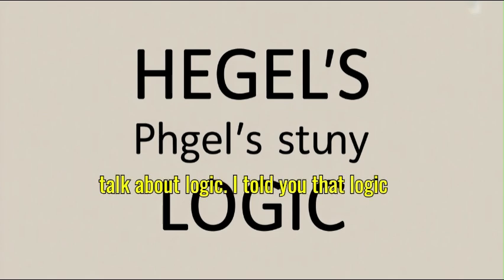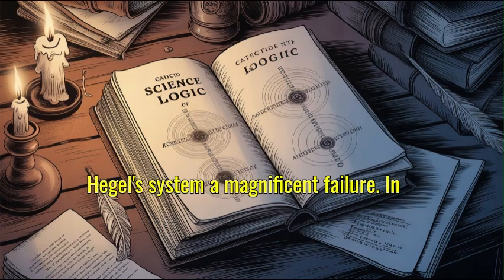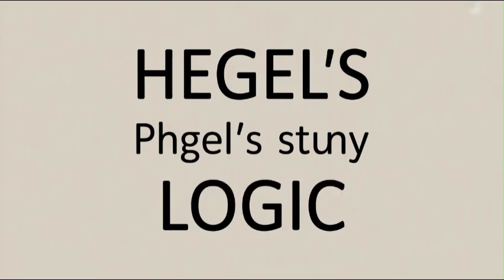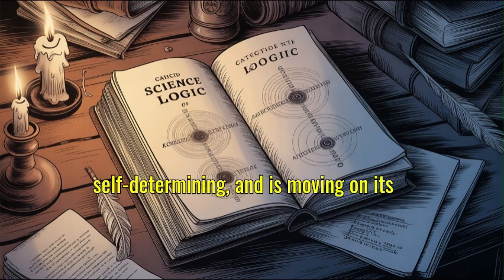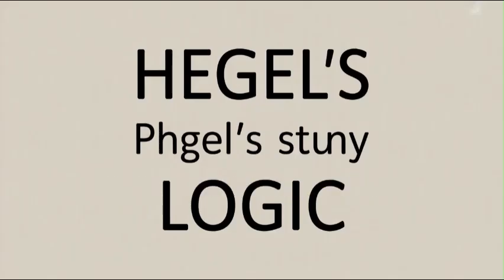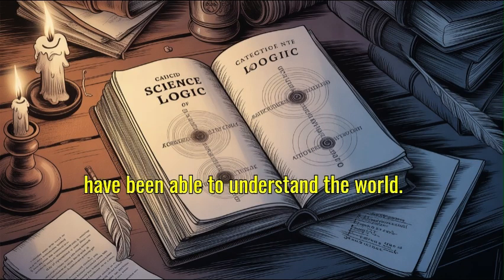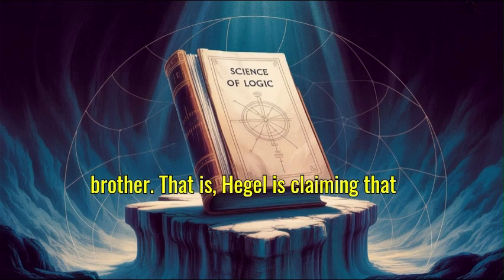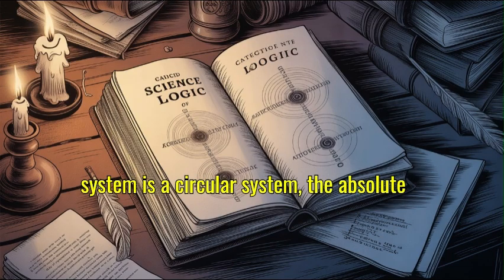Understanding Hegel: Dialectics, Spirit, and Absolute Knowledge Explained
Explore the profound ideas of Georg Wilhelm Friedrich Hegel, one of the most influential philosophers of the 19th century. In this video, we break down Hegel's core concepts—including the dialectical method, the Phenomenology of Spirit, absolute idealism, and his vision of history and freedom. Whether you're a student of philosophy or just curious about Hegel's complex but fascinating worldview, this video offers a clear and concise introduction to his thought.

📚 Key Topics Covered:

Thesis, Antithesis, Synthesis

The Master-Slave Dialectic

The Role of History in Human Freedom

Hegel’s Influence on Marx, Kierkegaard, and more

🧠 Great for beginners and those looking to deepen their understanding of German Idealism.

Hey there, fellow book lovers! ❤️ I’m Zahid Ubaid—your reading buddy, storyteller, and guide through the magical world of books. 📖💫 Here at Beyond the Pages, we explore stories, ideas, and wisdom that can inspire, entertain, and transform your life. 🌟
🔖 What You’ll Find Here:
📕 In-depth Book Reviews—Honest, detailed & balanced insights.
📗 Quick Summaries—Get the key takeaways in minutes.
📘 Genre Journeys – Fiction, Non-fiction, Classics, Self-help & more.
📙 Reading Recommendations – Handpicked gems for your bookshelf.
✨ Whether you’re a casual reader or a passionate bibliophile, this channel is your cozy corner to share thoughts, discover new reads, and fall in love with books all over again. 💌
📬 Let’s Connect:
💡A reader lives a thousand lives before they die… let’s live them together! 💫